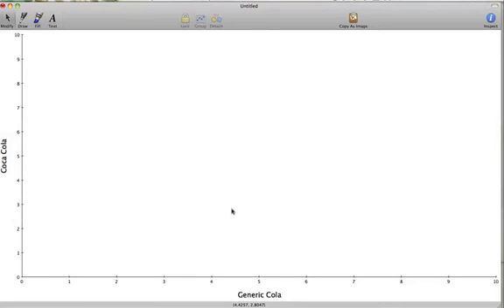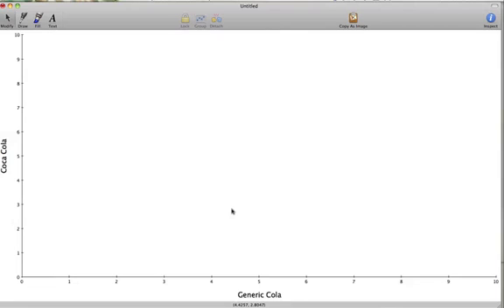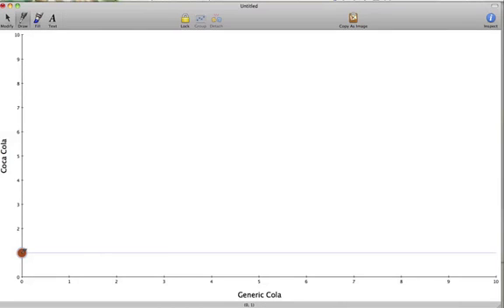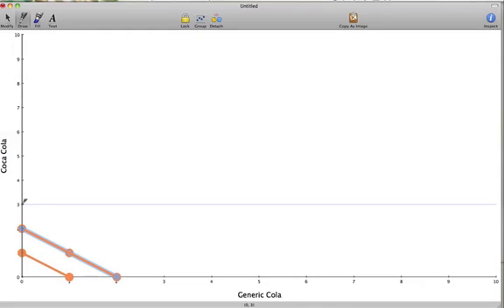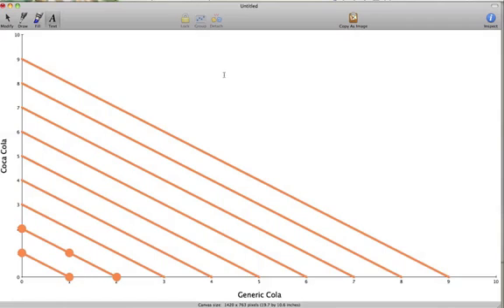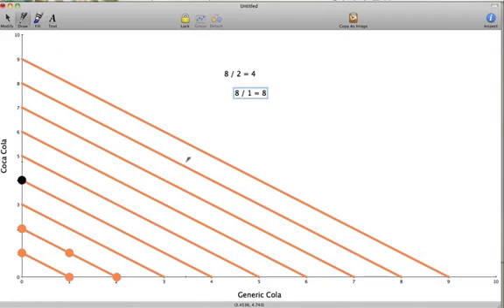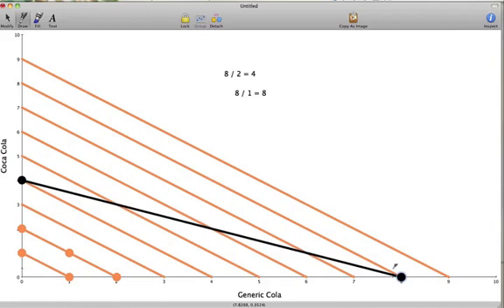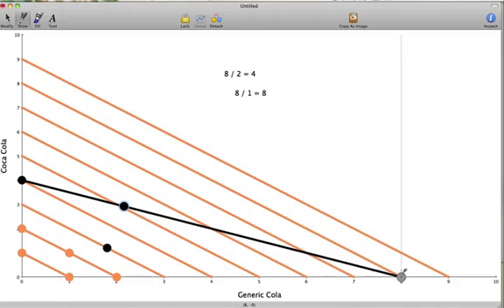10. Perfect Substitutes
ECON 100 Concept.